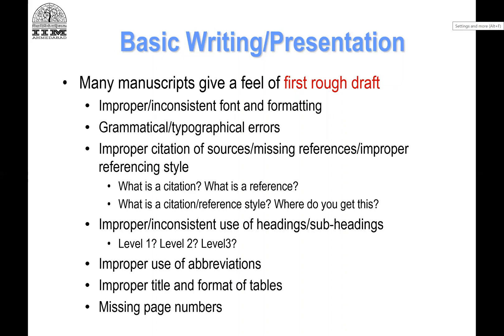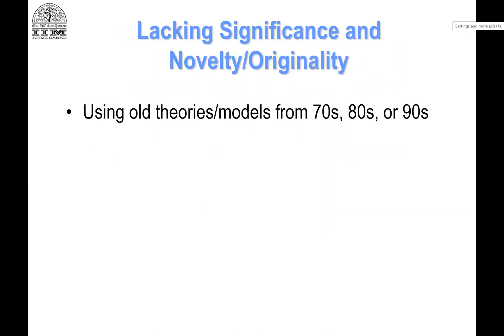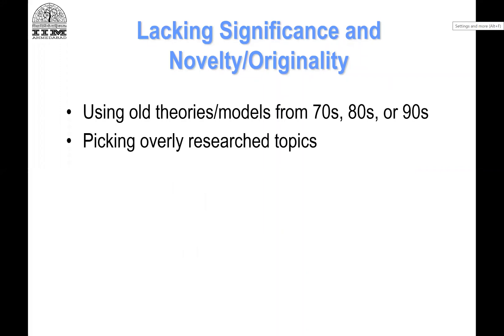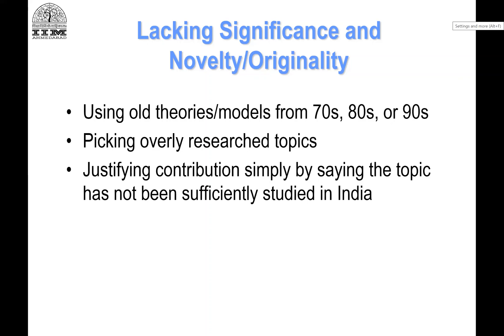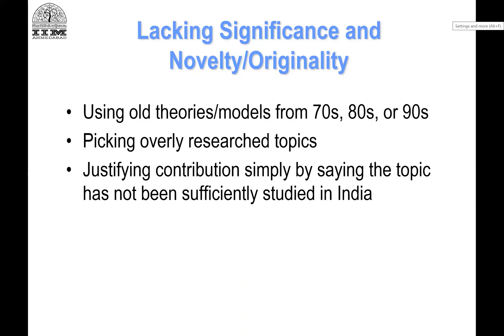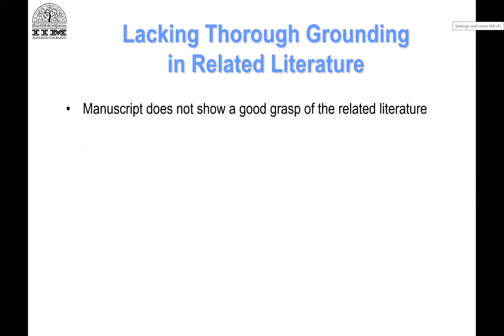Part 5 Lacking Significance and Novelty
The video talks about the importance of making contribution in research. Aspects to keep in mind when thinking of topic choice and writing literature reviews.